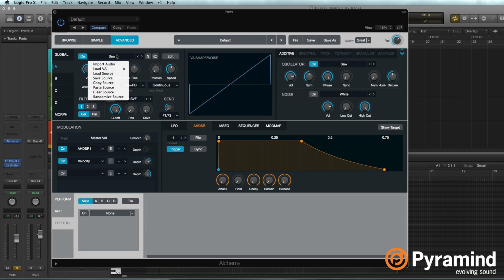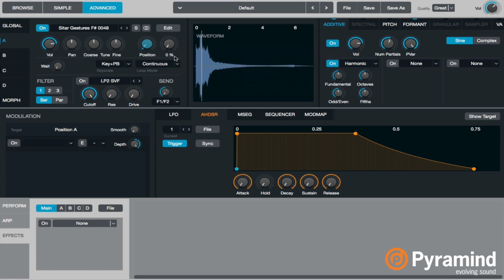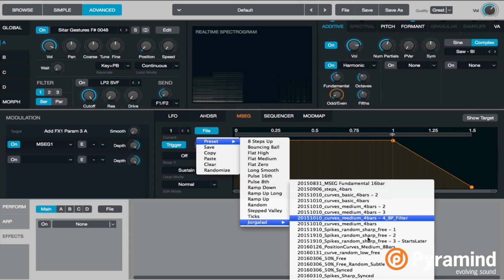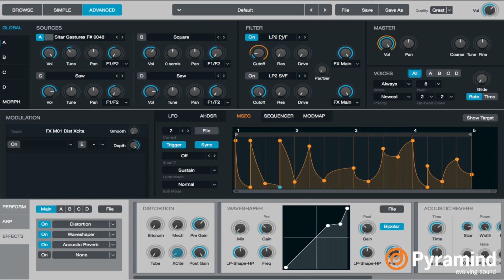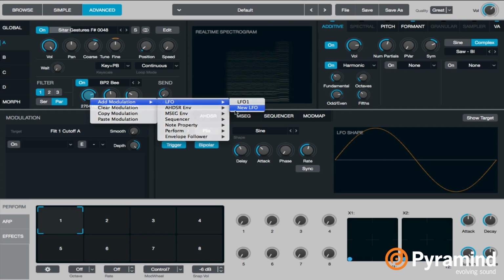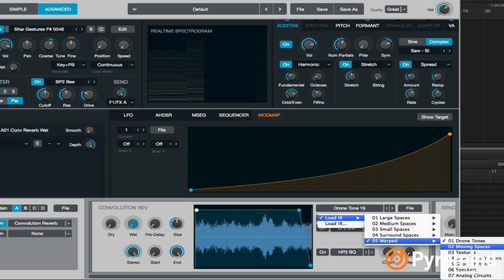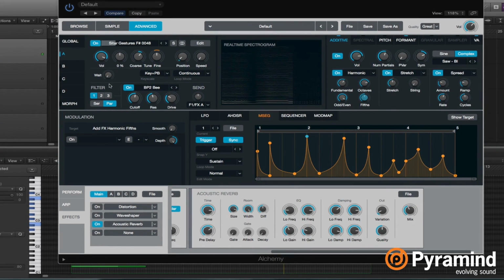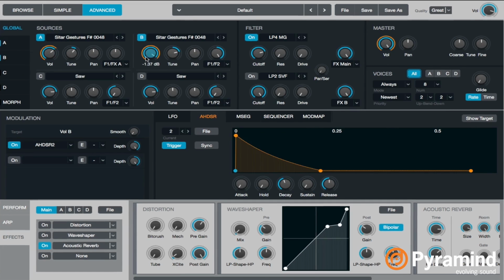Sound Design with Alchemy | Jor van der Poel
In this sound design tutorial, Pyramind mentor Jor van der Poel shows you how far you can take a sample using Alchemy in Logic Pro X. With the power of Alchemy, Jor is able to transform a sitar gesture sample into a harmonically rich, ethereal arpeggiated synth lead.

Jor van der Poel is available for one-on-one mentor sessions through the Pyramind Mentorship Network.